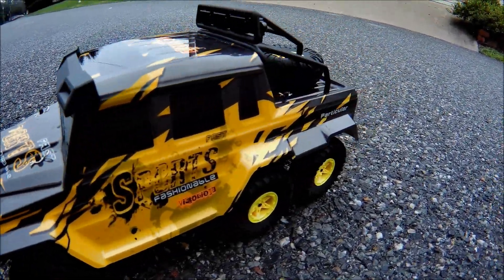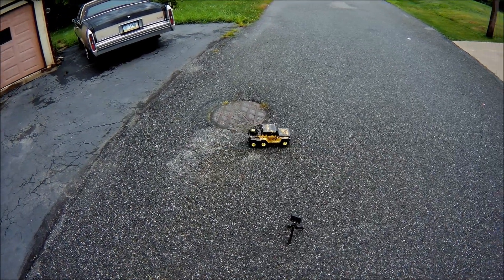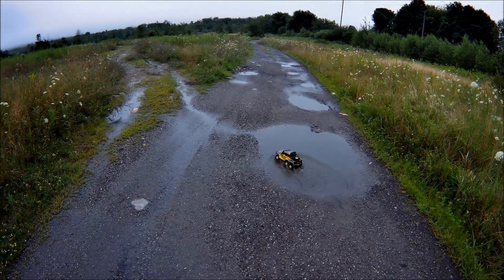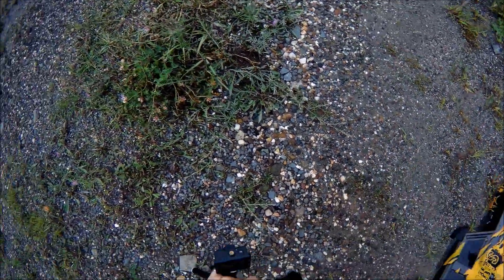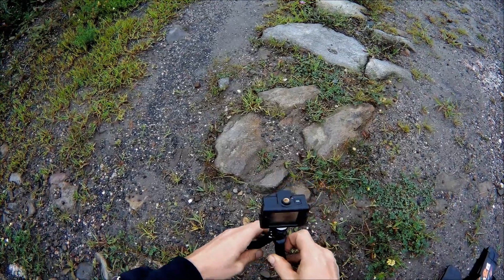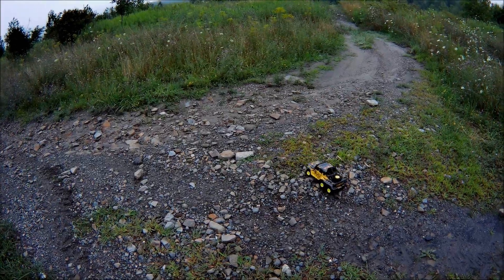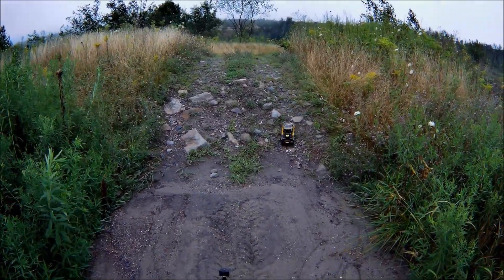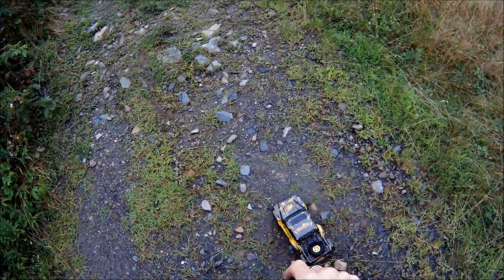Skytoy WLTOYS Crawler King 6x6 RC off road TRUCK REVIEW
1ST TESTING -- CHECK IT ON AMAZON GROUNDED RCS FACEBOOK JOIN